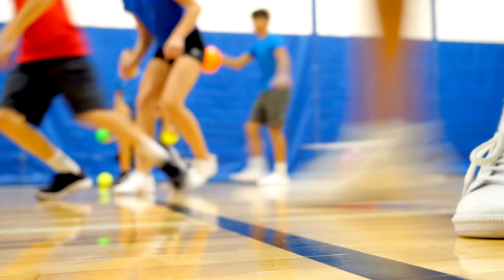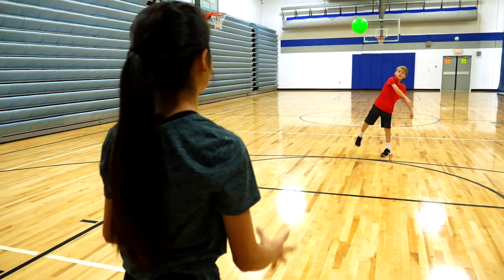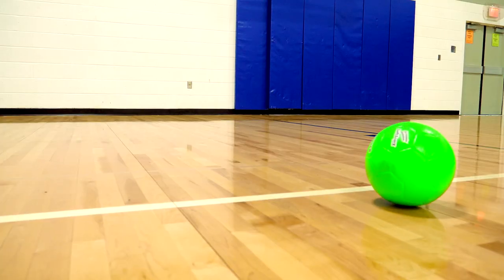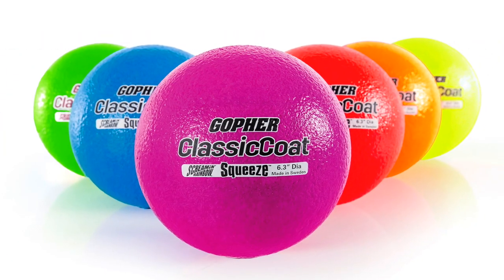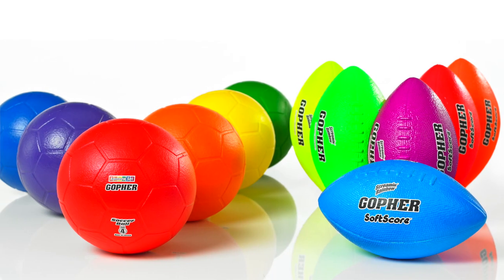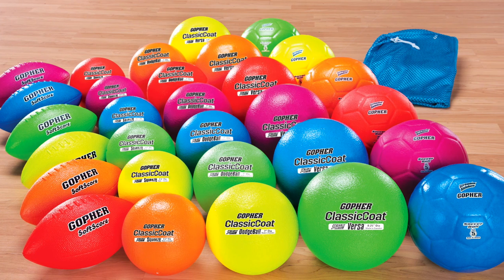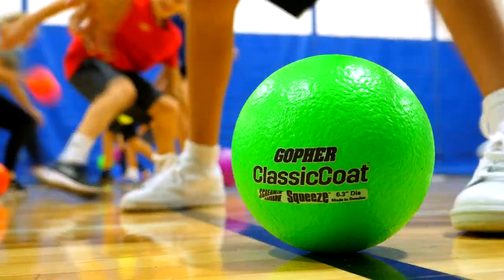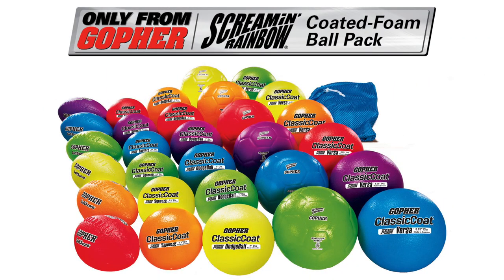30 Foam Ball Pack in Screaming Colors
It’s hard to miss the bright colors of these balls as they’re flying through the air, rolling on the ground, or being handled by students having a great time! Screamin’ Rainbow® colors encourage students to get involved and have fun trying their hand at new games, group activities, and challenging skills tests. 5 ball varieties means having access to the perfect ball no matter what the day’s activities call for.

Specifications

These balls come with our standard coating, which covers foam to keep the shape and construction of balls protected from sharp objects or surfaces and keep out moisture, allowing all the balls in this pack to keep a true shape for long-lasting play.
Coating doesn’t just protect the foam structure of balls, it also gives students a layer of texture and grip, allowing them better control over balls during throwing and catching, with improved accuracy during throwing.
Eye-Catching Colors

It’s hard to deny the vibrant hues, eye-catching colors, and alluring appeal of each Screamin’ Rainbow® color! Students will instantly be intrigued by the colors of these balls, urging them to pick one up and start participating in the action. Bright colors are also far less intimidating than traditional matte colors, helping to lower the intimidation factor that can come about during ball activities.

Apart from their inherent appeal, students will love the flight tracking abilities of these neon colors! As they unleash a beautiful football spiral or take aim at a specific dodgeball target, they’ll be able to see exactly where their throw is headed thanks to the undeniable hue of these balls. On the opposite end, students looking to be on the receiving end of balls will be able to adjust themselves better to an anticipated trajectory.

Organize your students by color or set up stations, skills tests, and designated areas based on color to create instant organization. Colors associated with specific objectives keep students on task and focused, which is great for small groups and individual play.

Balls for Every Activity

This pack combines 3 densities of general activity balls with footballs and soccer balls, all in Screamin’ Rainbow® colors, to provide your class with access to a wide range of balls for different activities. Kick, pass, throw, and catch your way to a fun-filled lesson, no matter the age or activity

Each pack includes:

Screamin' Rainbow® Squeeze™ Coated-Foam Balls, 6.3” dia, Set of 6
Screamin' Rainbow® ClassicCoat™ Dodgeballs, 7” dia, Set of 6
Screamin' Rainbow® Versa™ Coated-Foam Balls, 8.25” dia, Set of 6
Screamin' Rainbow® SoftScore™ Coated-Foam Footballs, Size 3, Set of 6
Screamin' Rainbow® SoftScore™ Coated-Foam Soccer Balls, Size 5, Set of 6
VersaBag™ Mesh Storage Bag, 1 ea